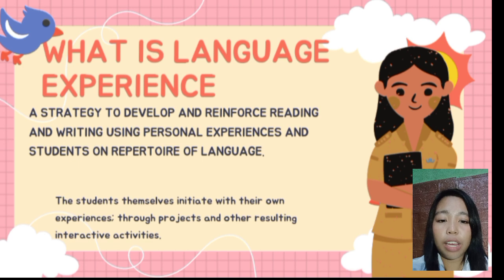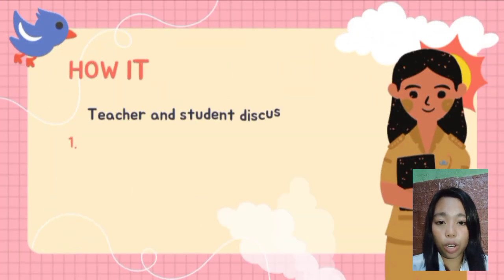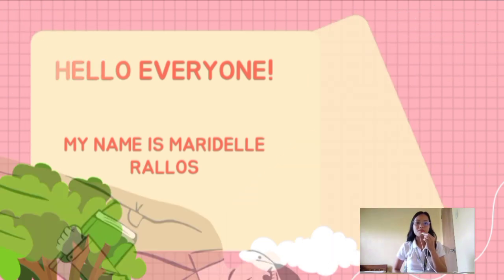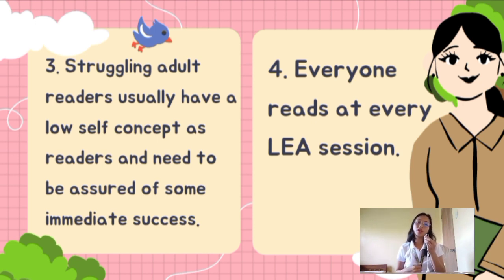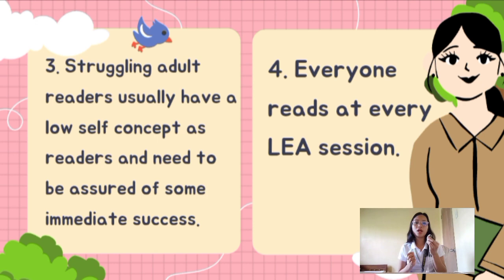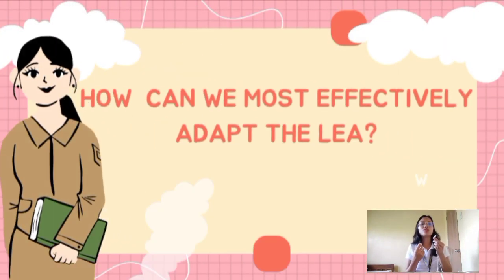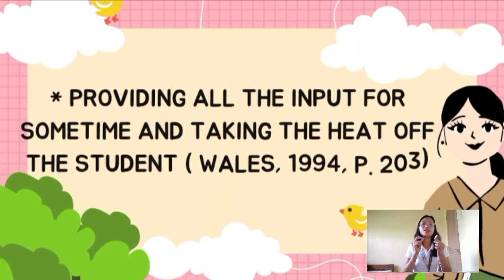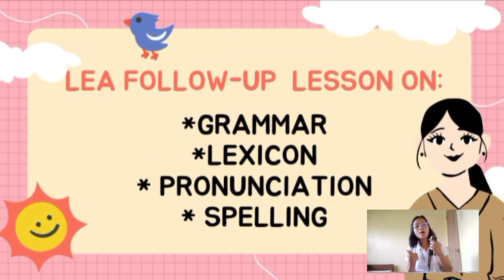Language Experience Method (Approach)